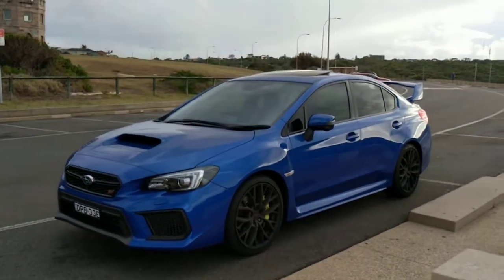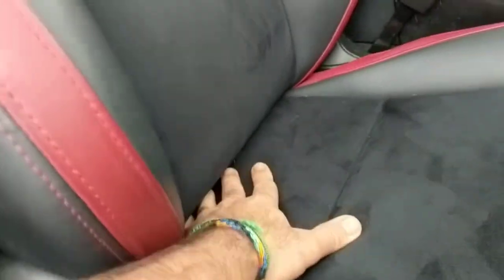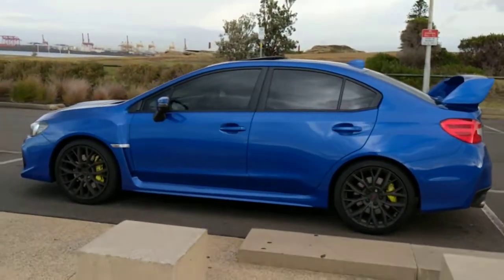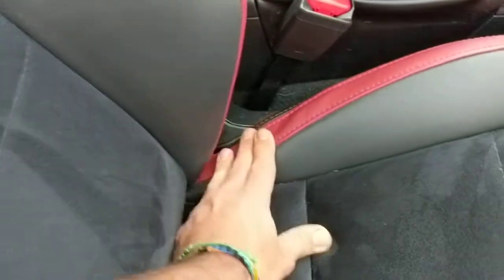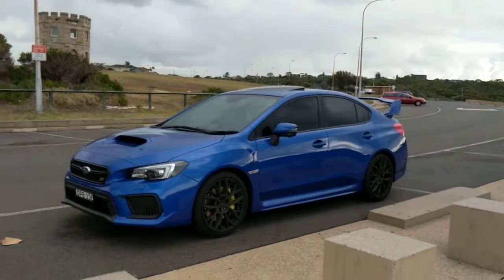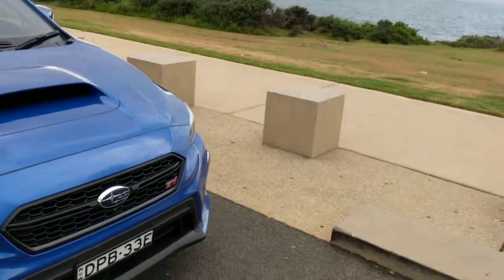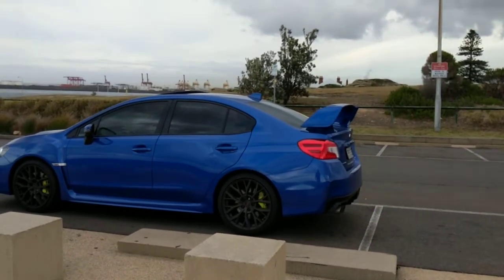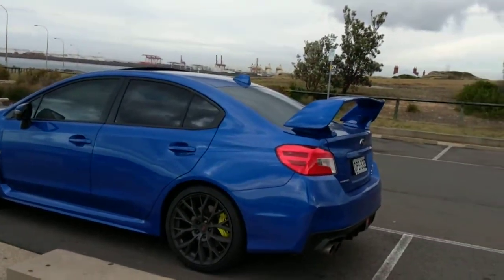2018 Subaru WRX STI Recaro Seats too narrow gonna lose weight. Waking up on wrong side of the bed.